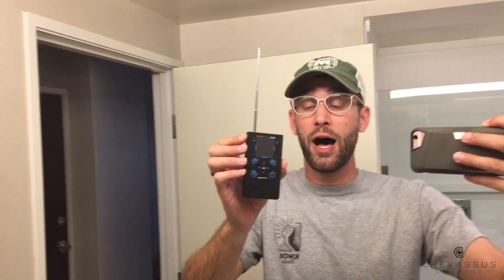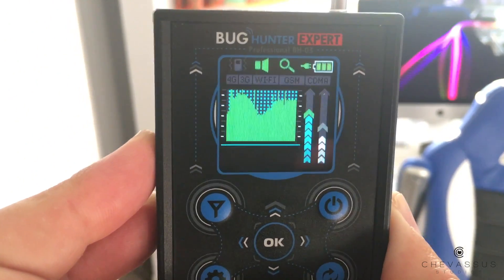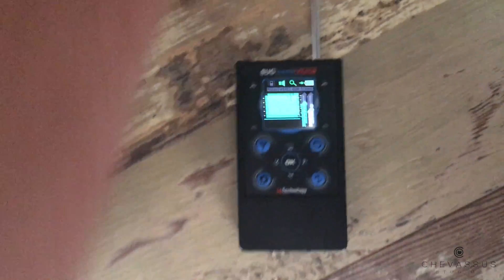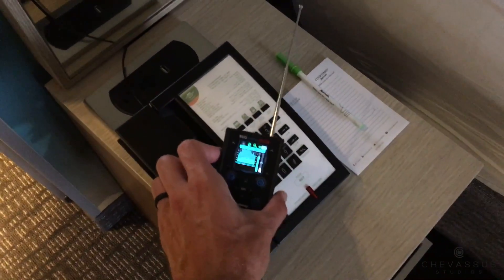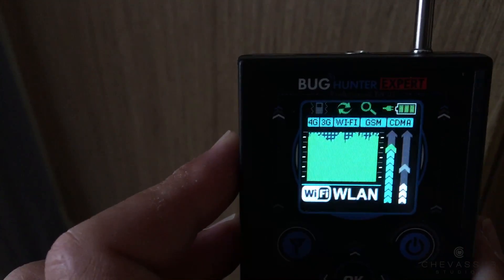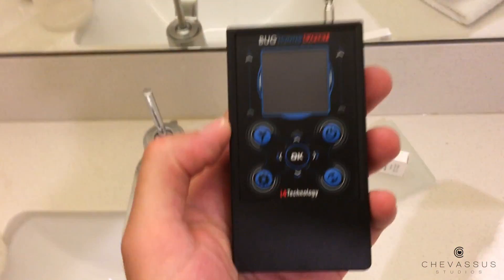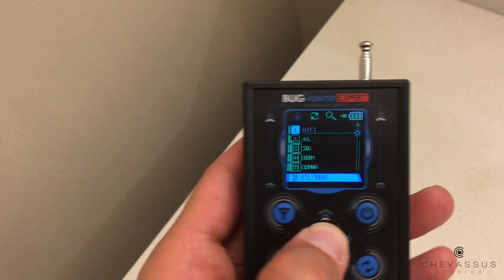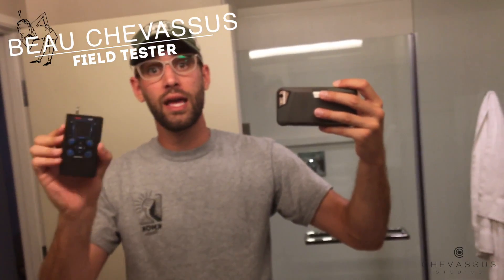★★★★★ Review: Bug Hunter Expert. BH-03, RF Signal Detector Anti Spy Bug Detector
You can pick one up on Amazon
It's made by i4 Technology. They're super cool people.
I use this when traveling.  I am in a lot of hotel rooms.
I test this multiple times and it does in fact pick up frequencies that are associated with bugs.  Just note in this world of technology you're going to have a lot of false positives as you're stumbling into wifi and microwaves.

But the good news is, it does work and it's fairly easy to operate.